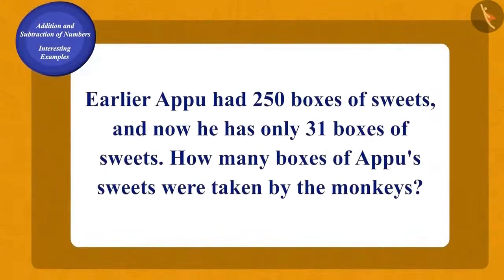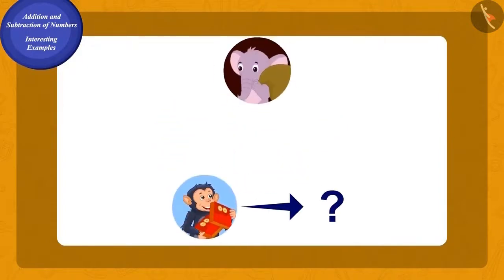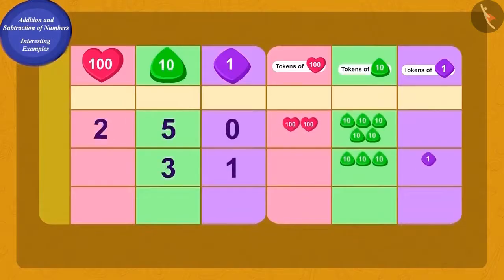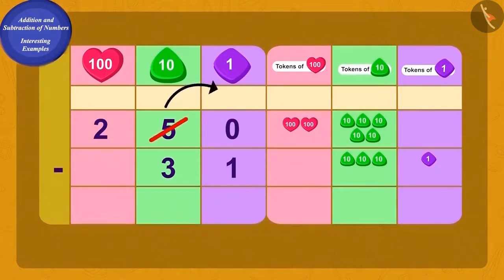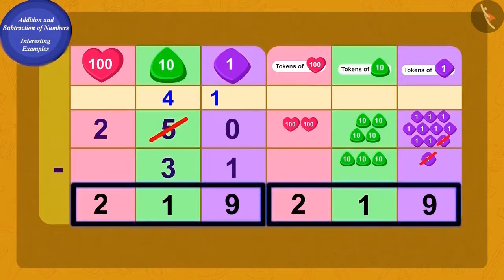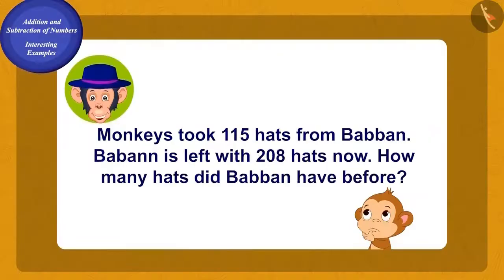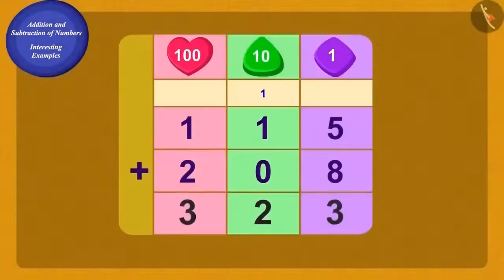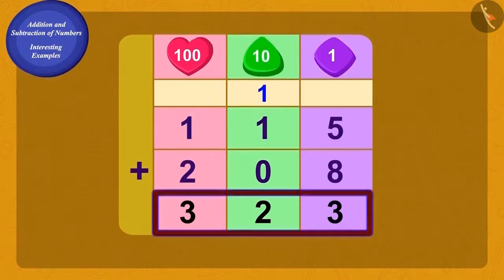Addition and subtraction of numbers Part 2-3 || Class 3 || ENGLISH MEDIUM || MANA TV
Subject :  MATHS

Topic  : Addition and subtraction of numbers